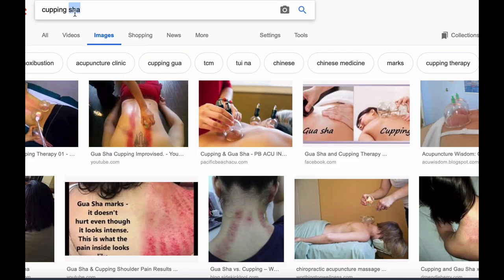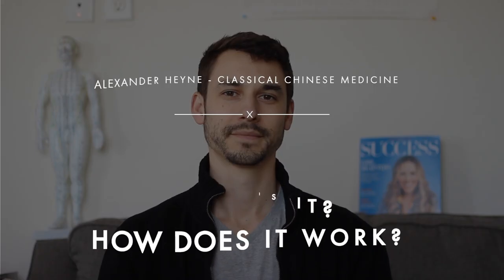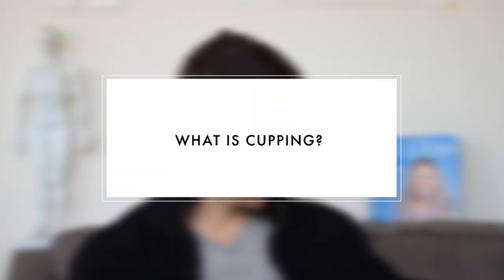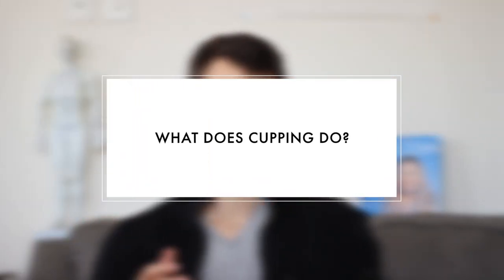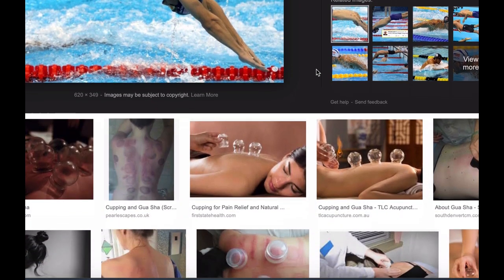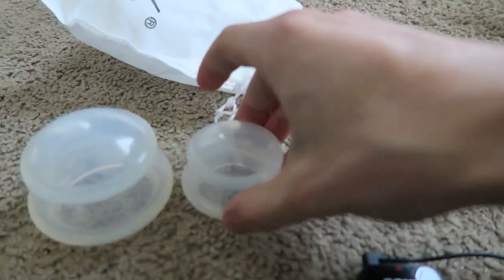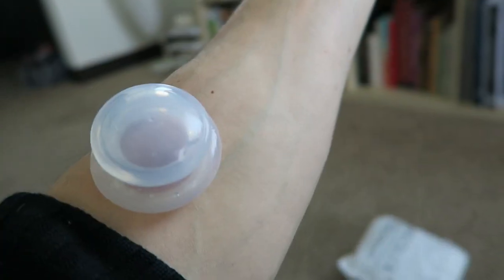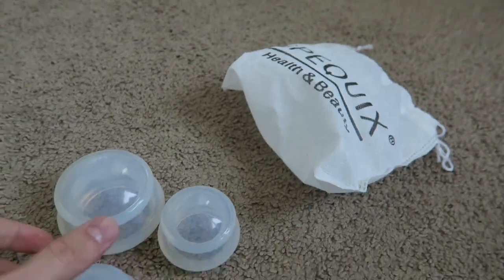What The Heck is Cupping? | Traditional Chinese Medicine Cupping Therapy